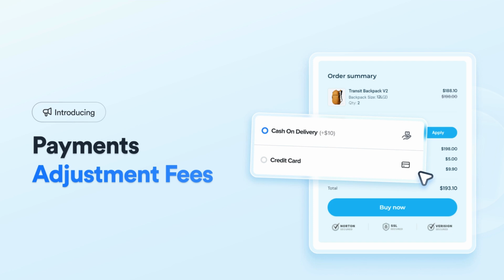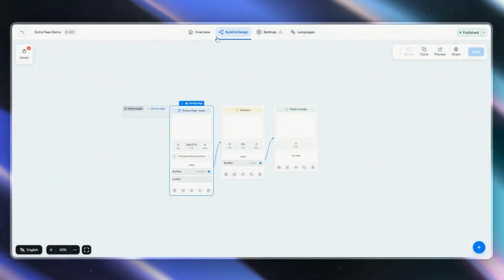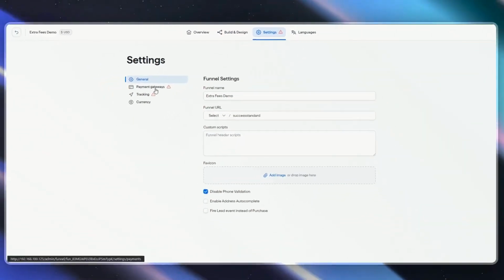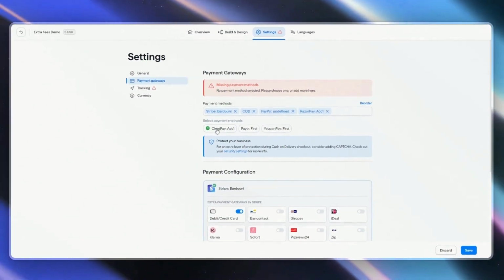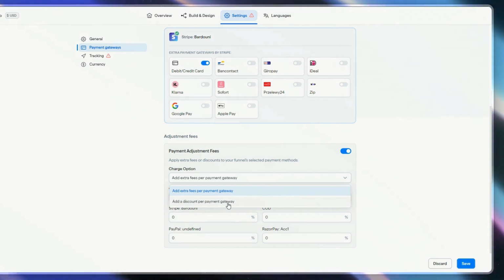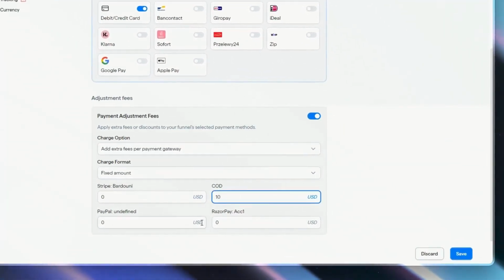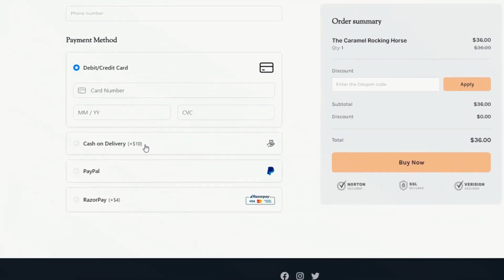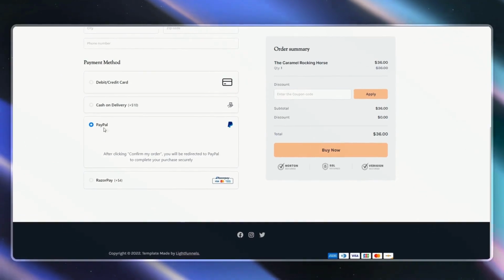Lightfunnels: Payment Adjustment Fees feature